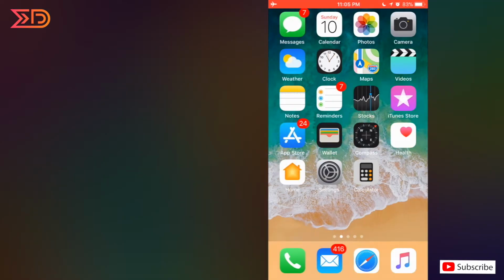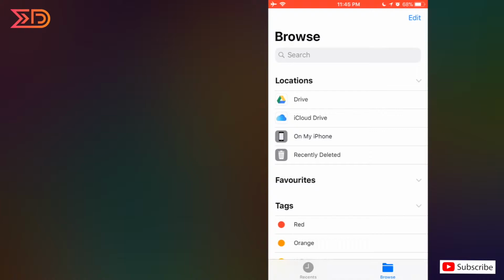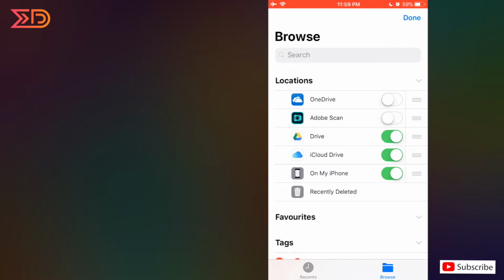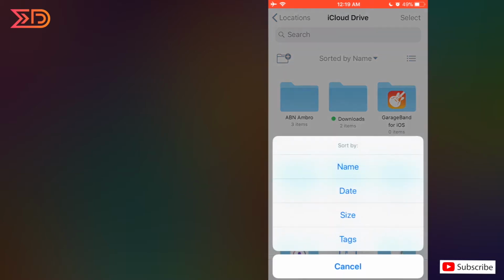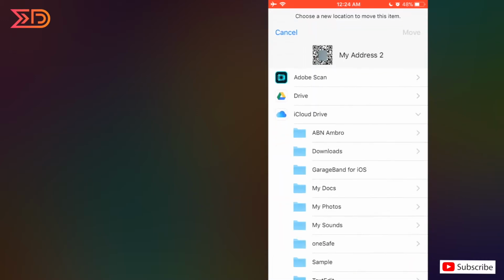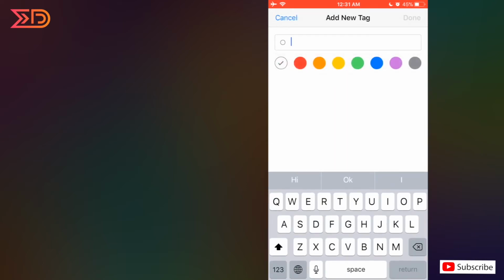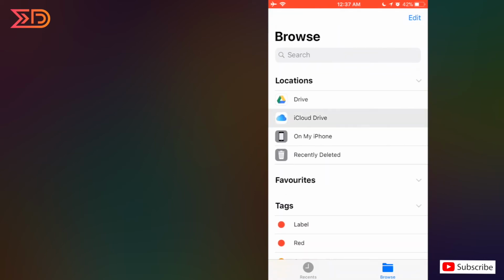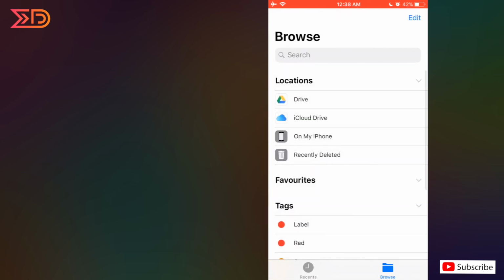How to use files app in local and cloud? iOS 11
This video explore Million Dollar Tip of the Day - iOS 11 files app features in local and cloud & all the important options covered in detail. You can easily understand & access.